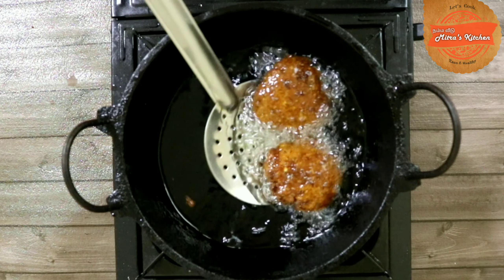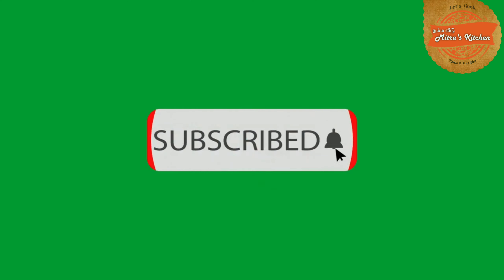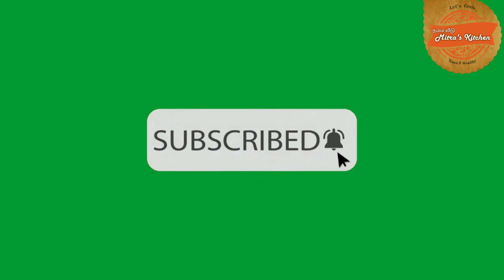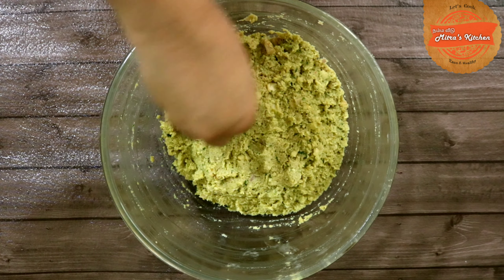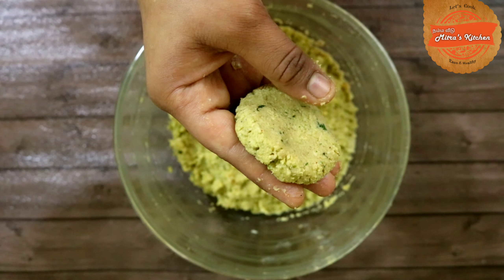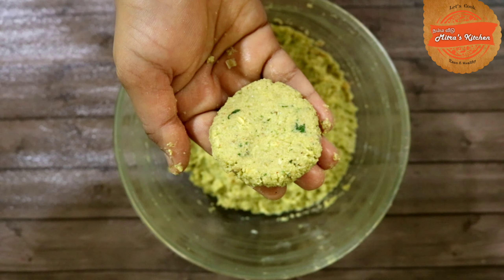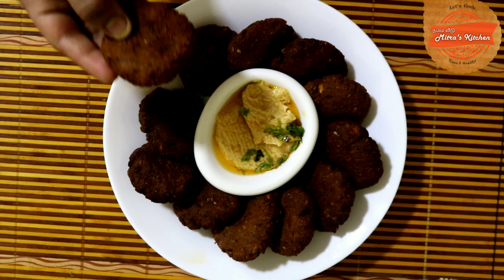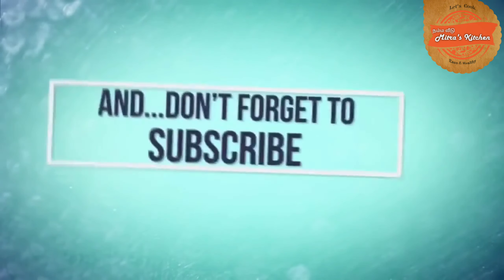Falafel Recipe in Tamil | Kondakadalai Vadai | How to make Falafel and Hummus at home in Tamil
Falafel is a deep-fried ball or patty made from ground chickpeas, fava beans, or both. Falafel is a traditional Middle Eastern food, commonly served in a pita, which acts as a pocket, or wrapped in a flatbread known as taboon; "falafel" also frequently refers to a wrapped sandwich that is prepared in this way. The hummus can also be used as a sidedish for chapathi and as a dip instead of other sauces we can use this healthy dip. This hummus can be made in no time using a blender or mixie.

Let's Cook Easy & Healthy!!!